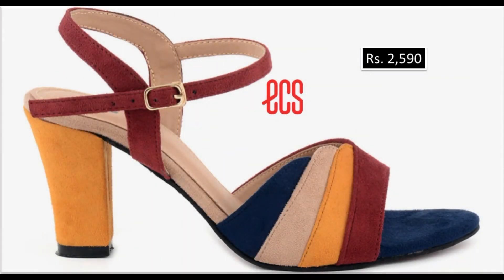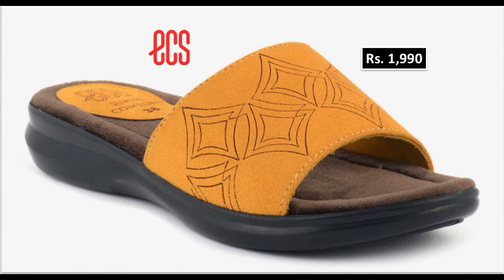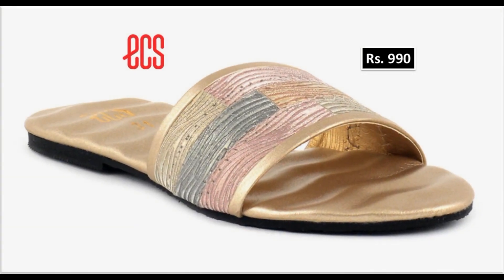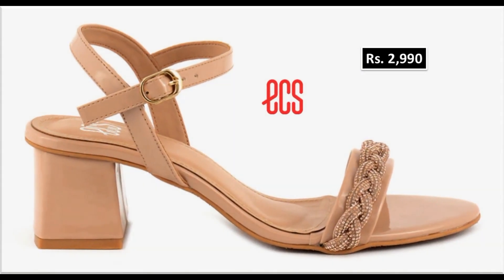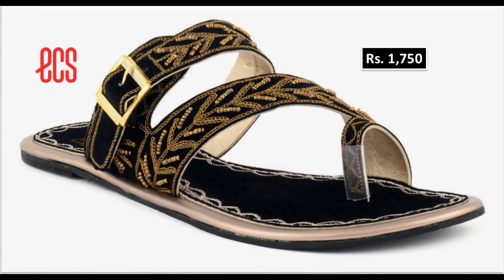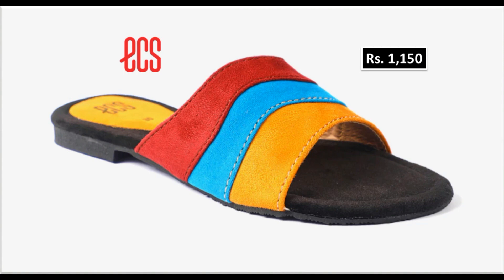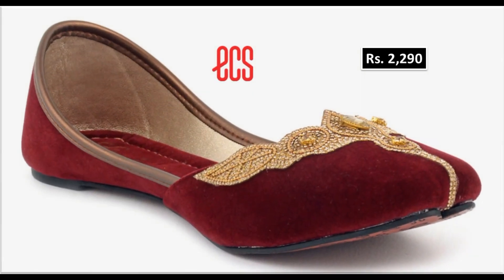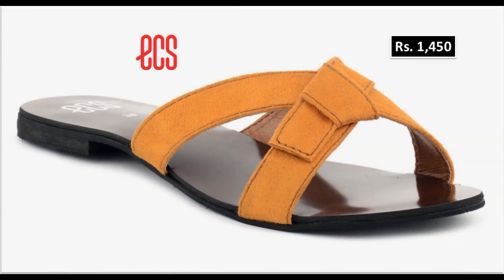LATEST ECS BRAND SPRING COLLECTION 2022 WITH PRICE FOR WOMEN ||NEW SANDALS AND SLIPPERS DESIGNS 2022